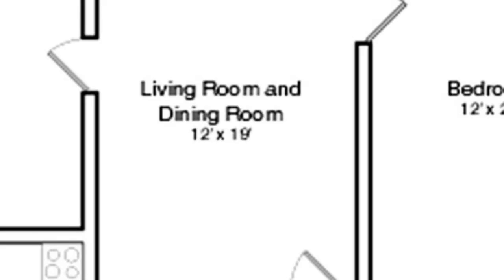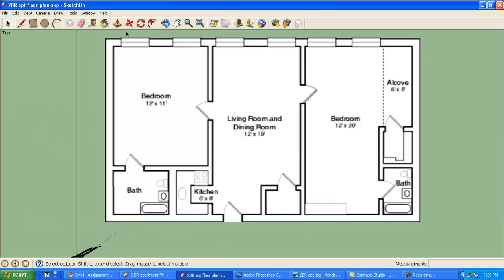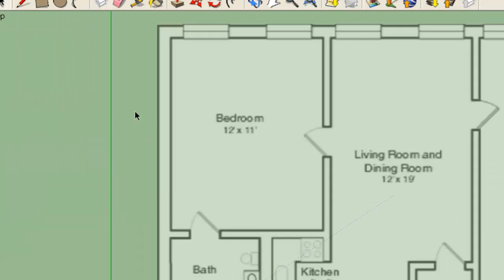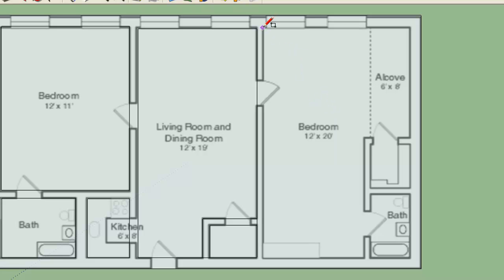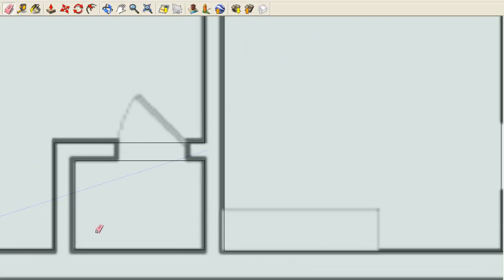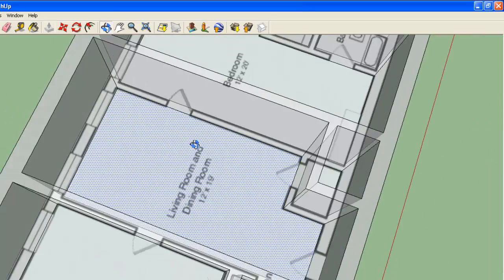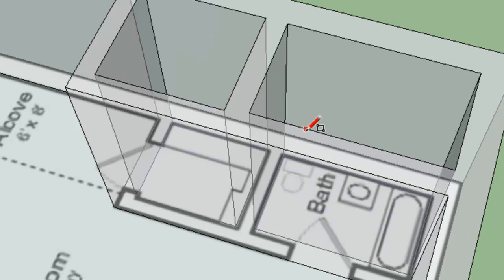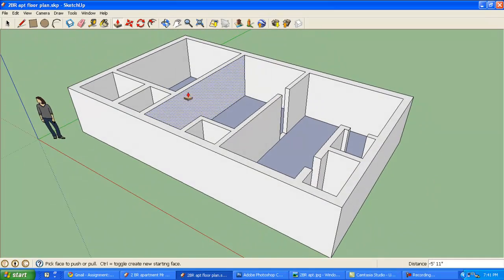2BR sketchup rectangle tool